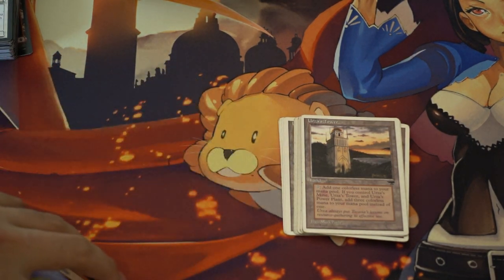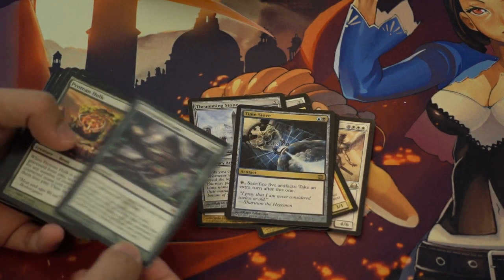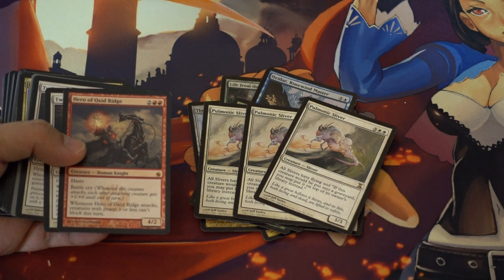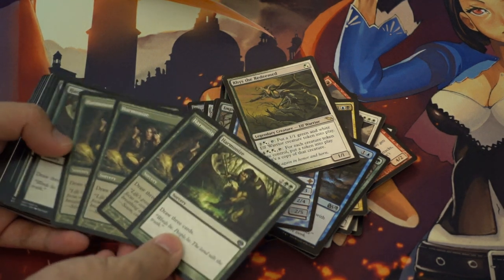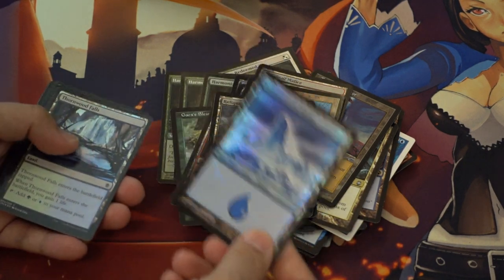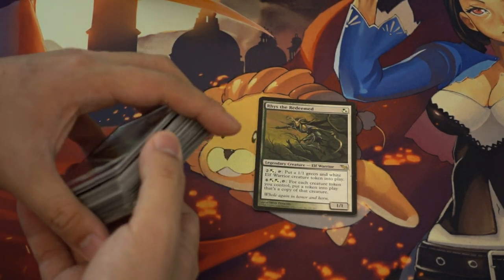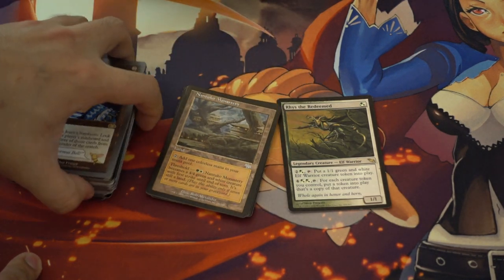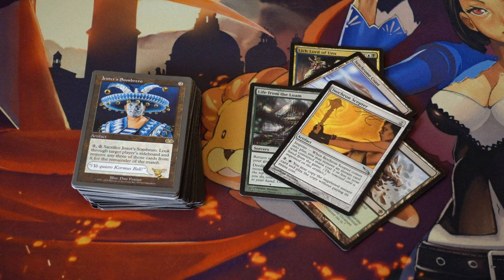$1 Rares Magic the Gathering Card Haul MTG Finance